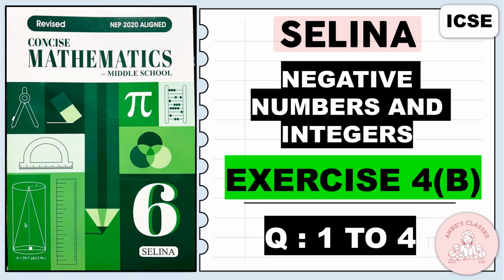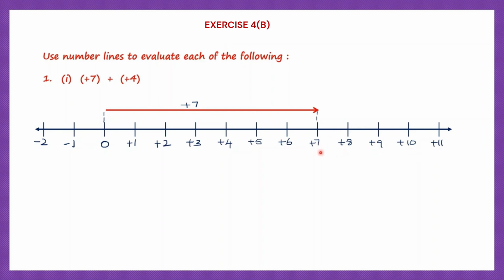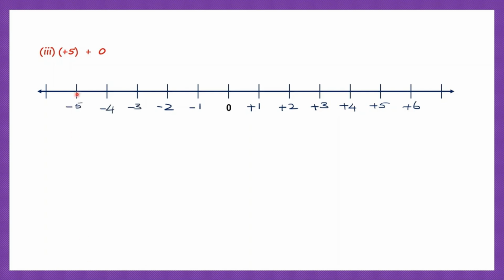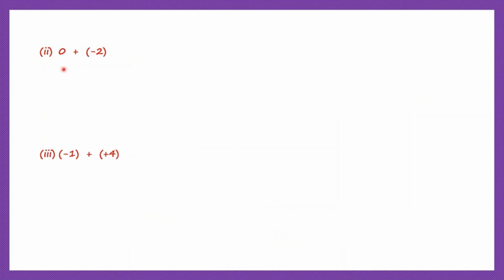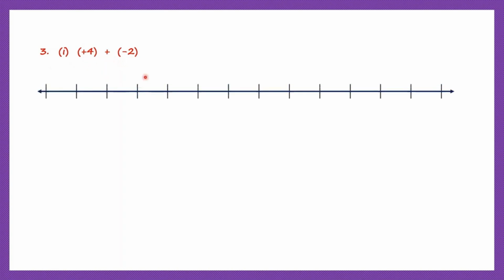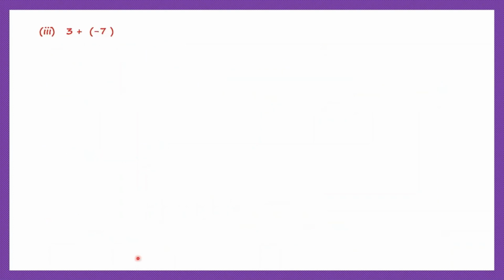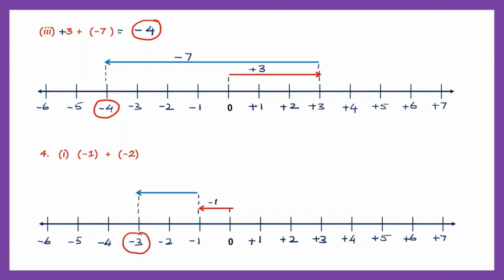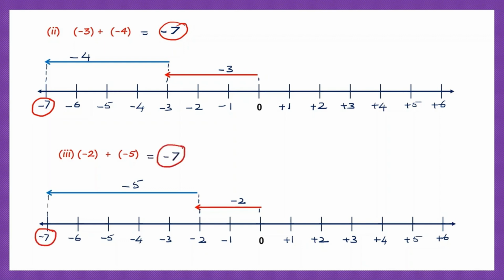NEGATIVE NUMBERS AND INTEGERS CLASS 6 SELINA MATHS - EX 4(B)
Hi everyone. we will be doing Exercise 4(B)Negative numbers and Integers, questions 1 to 4

Negative Numbers.
Integers.
Operations on integers .
Number line - integers.